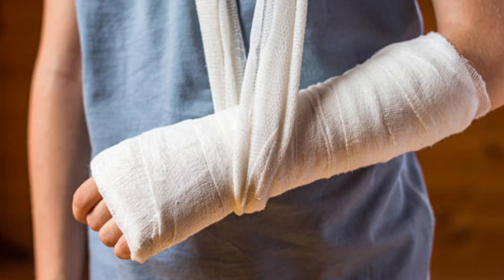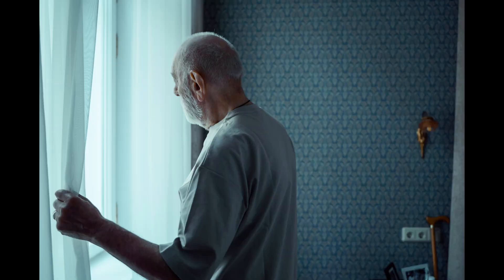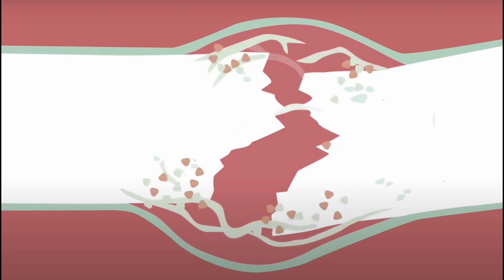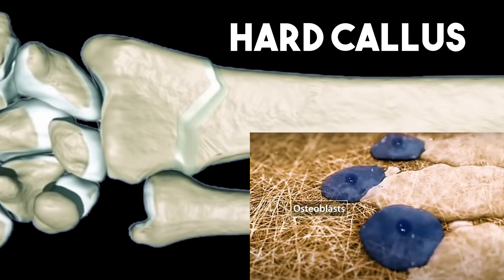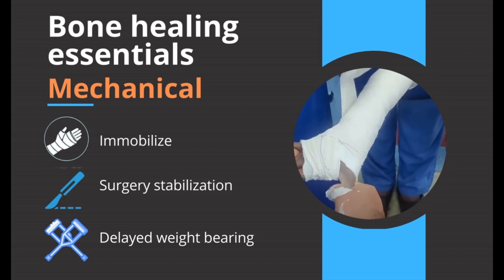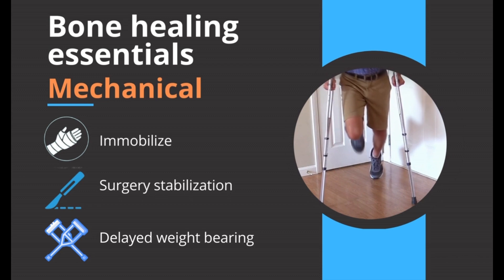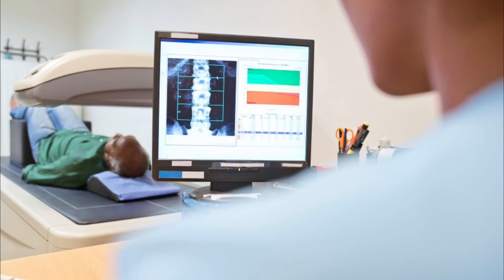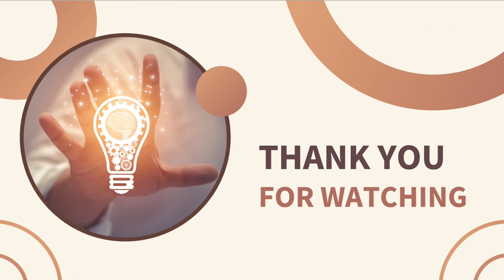Osteoporosis Fracture and Treatment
Easy ways to look after your bone and prevent fractures in 5 minutes